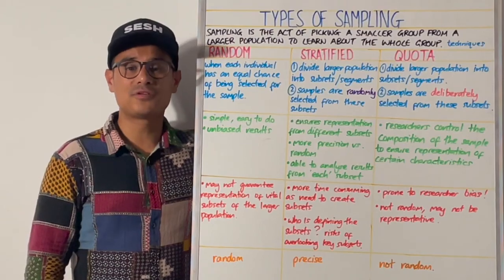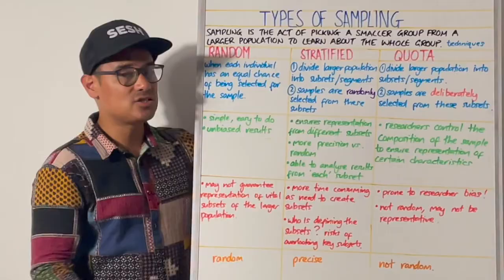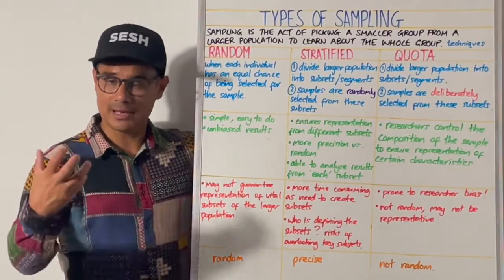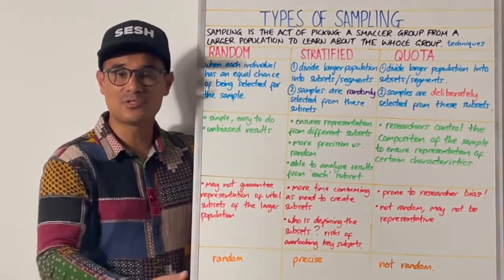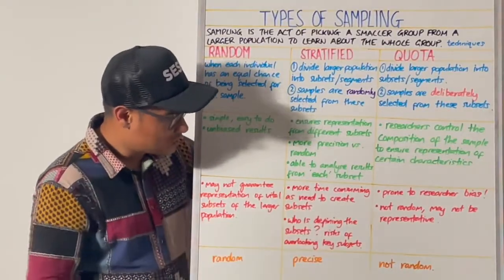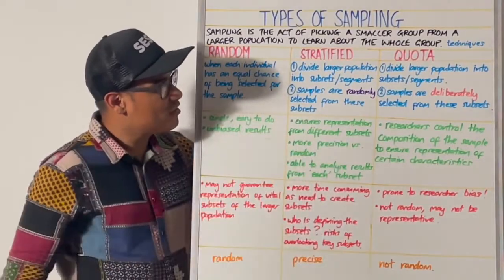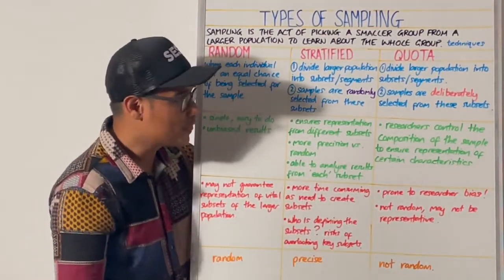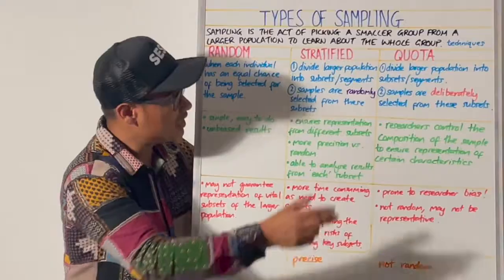Types of Sampling A Level Business